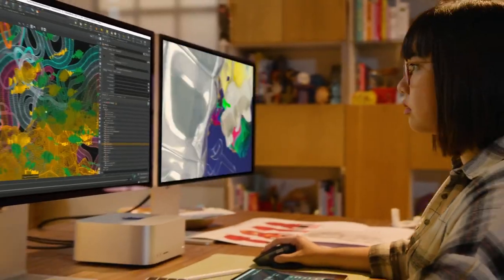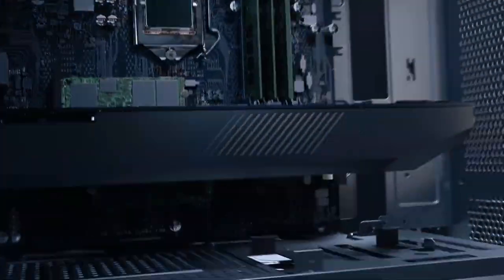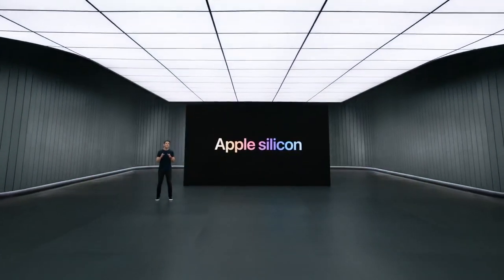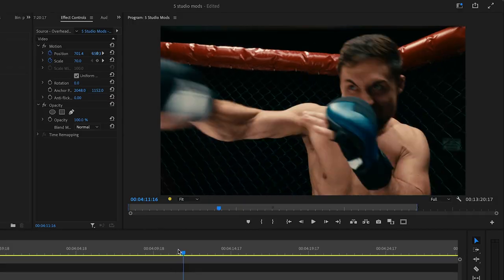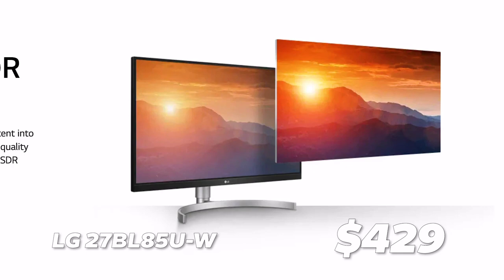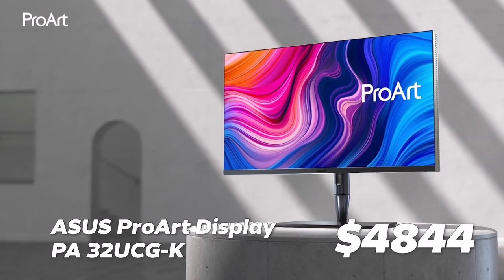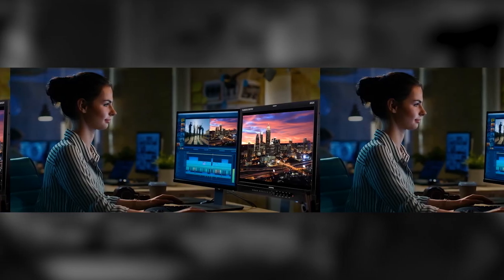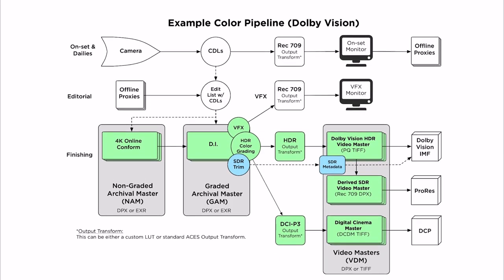5 Low-Budget Mods for the DREAM Studio Setup (Filmmakers)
One of the most satisfying things for me is building that office that inspires creativity.

It may seem overstated but it really helps and allows you to work more easily when you have the right tools.

I just want to share with you the things that I have either used in the past or I'm currently evaluating for my future needs.

ASUS ProArt Station PD5

Samsung T7 2TB (price drop)

SanDisk Professional G-RAID Shuttle 4-Bay 24TB

LG 27BL85U-W (price increase)

Calibrite ColorChecker Display Pro (probe only for $169.00)

ASUS ProArt Display PA 32UCG-K (huge price drop)

DeckLink Mini Monitor 4K

UltraStudio Monitor 3G

UltraStudio 4K Mini

Elgato Stream Deck XL (price drop)

Tangent Ripple

DaVinci Resolve Micro Panel

If you want to expand the capability of your setup via software then check out the Cinema Grade plugin that we've created for getting the big cinematic look the easiest way possible.

Hit me up in the comments if you have questions.

Denver Riddle
CGC Founder & Colorist